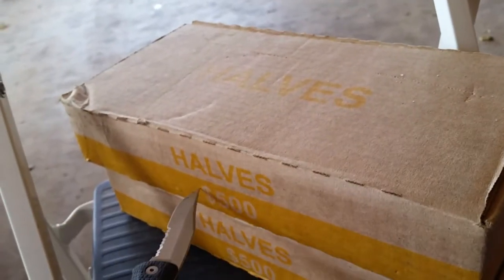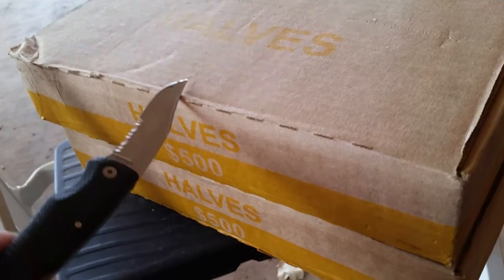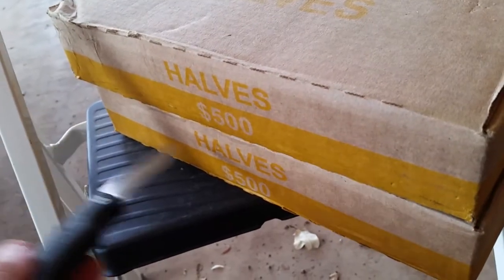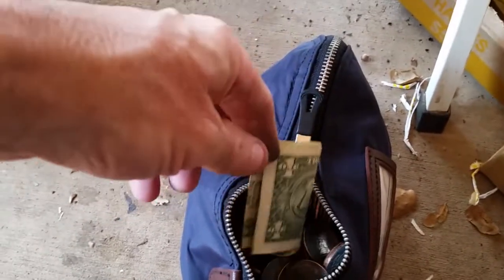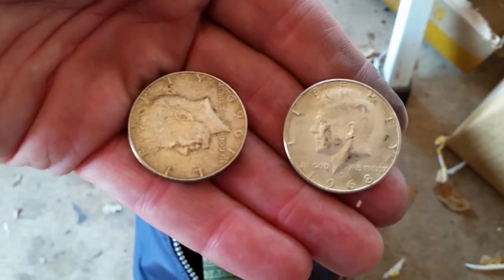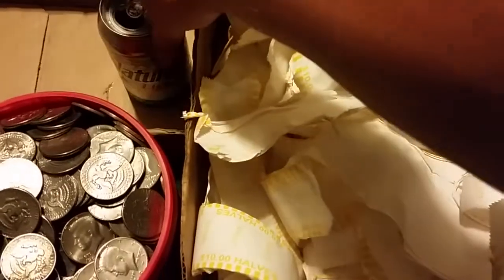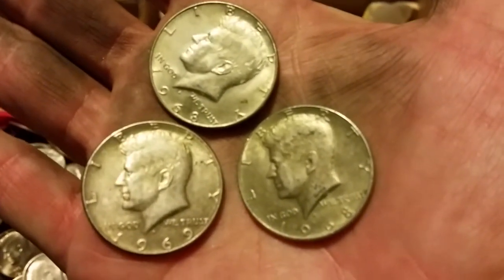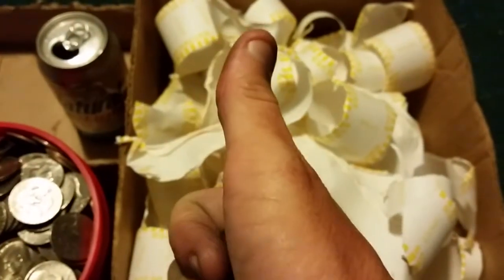Ep. #19: Coin Roll Hunting A few more finds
Coin Roll Hunting A few more finds.